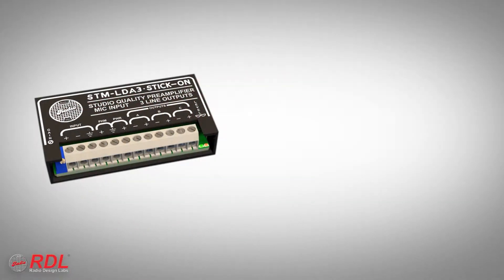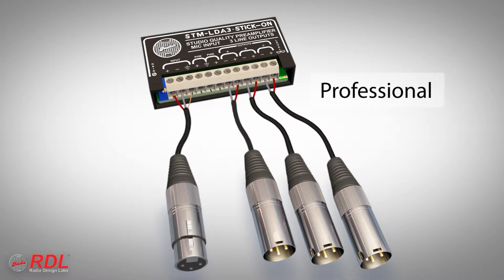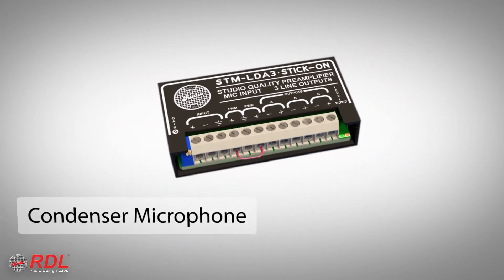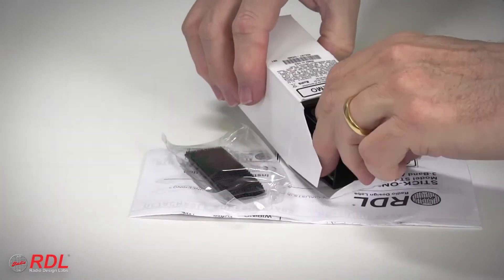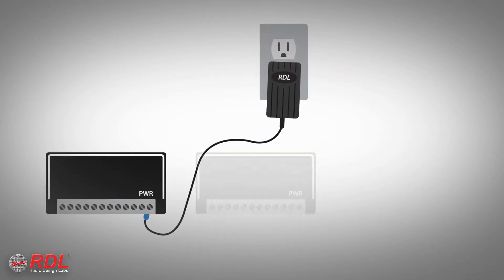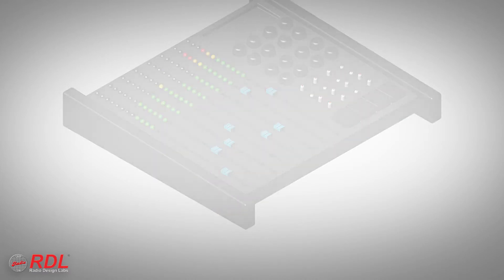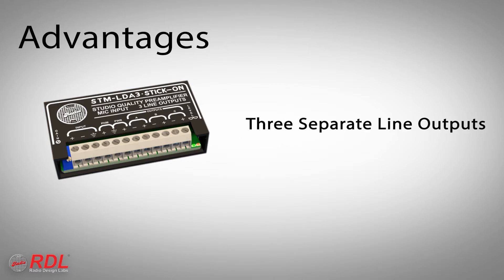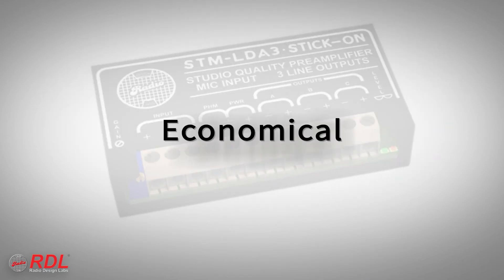RDL STM-LDA3 Studio Quality Microphone Preamplifier with phantom - 3 line outputs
An overview of the RDL STM-LDA3 Studio Quality Microphone Preamplifier with phantom - 3 line outputs.  The STM-LDA3 is one of dozens of products in the STICK-ON® product series.